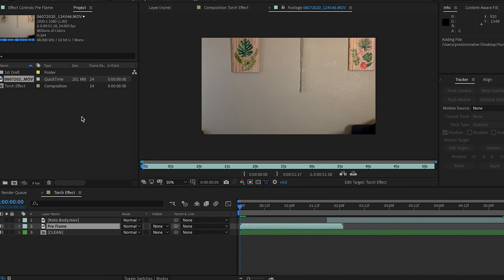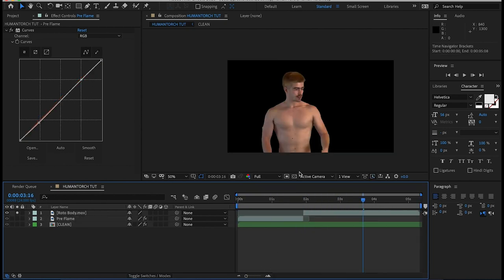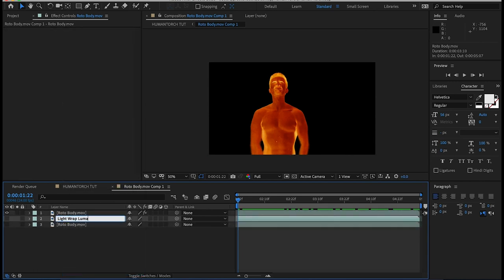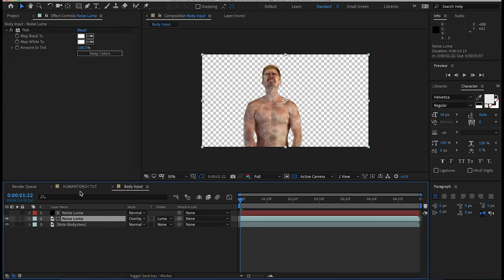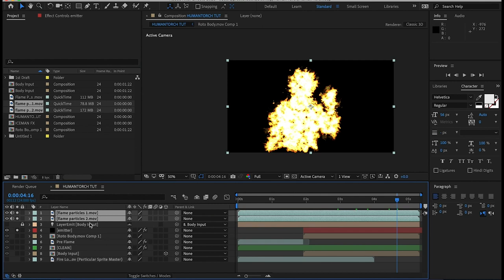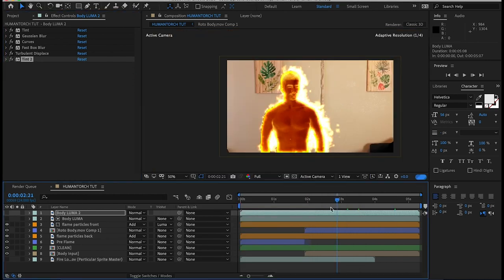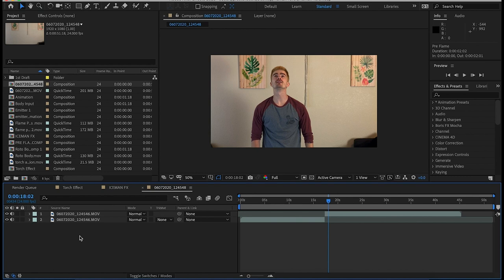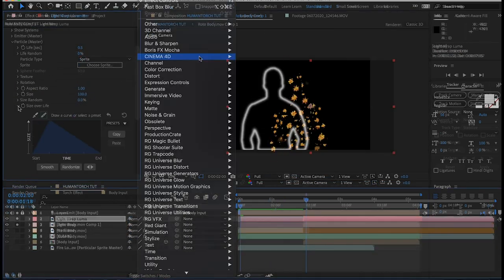Human Torch Tutorial